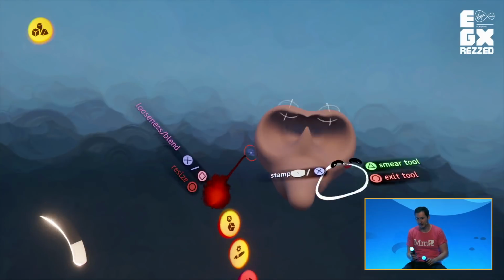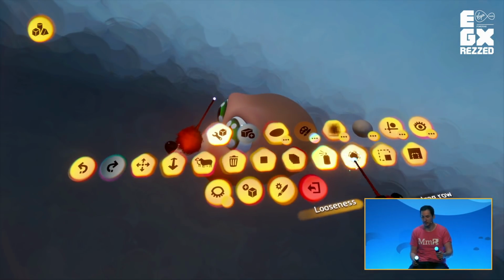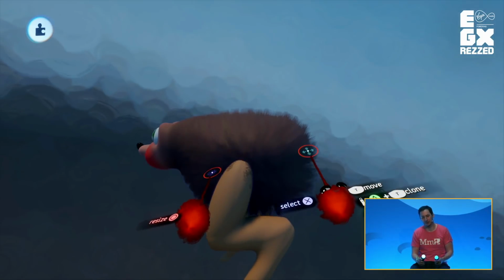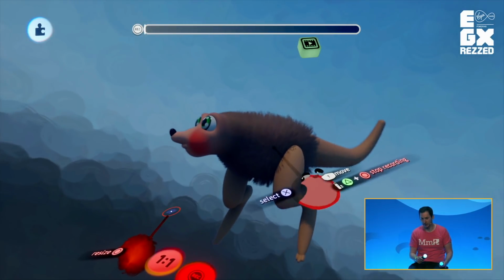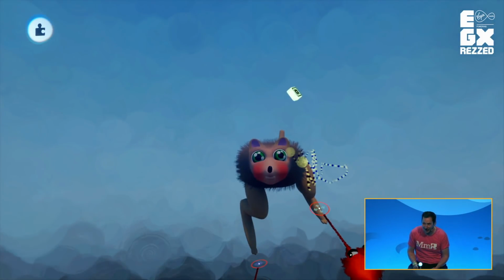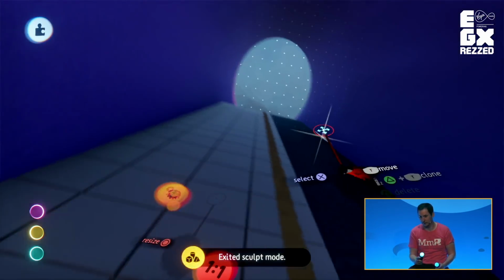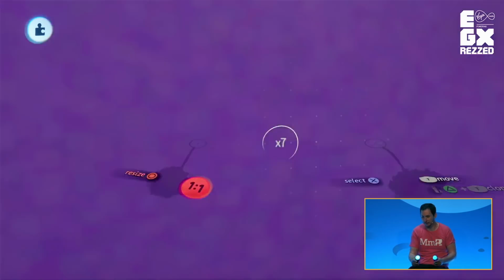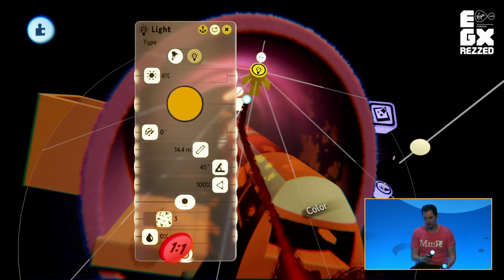Dreams | Developer Sessions | EGX Rezzed 2019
Media Molecule's Dreams gives players the opportunity to express their imaginations through games, music, animation and more. Head to the team's developer session and discover the incredible creative possibilities of their upcoming title.